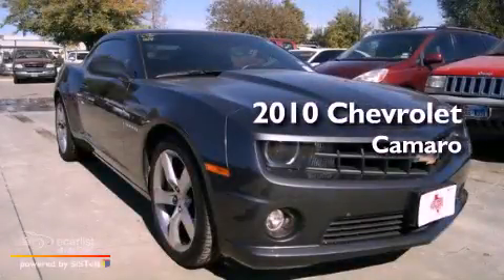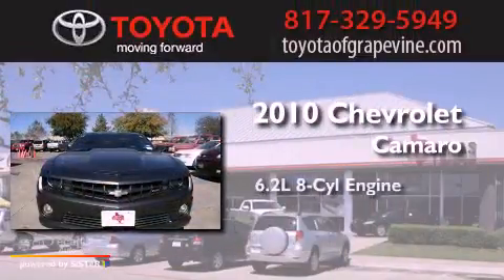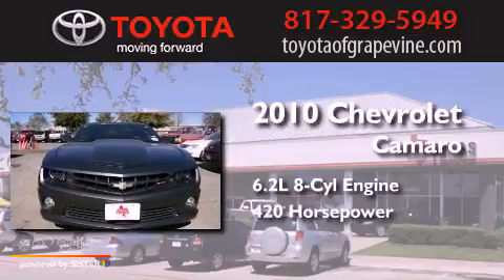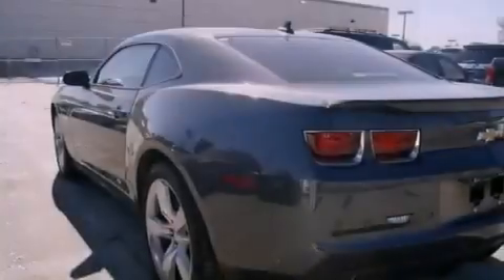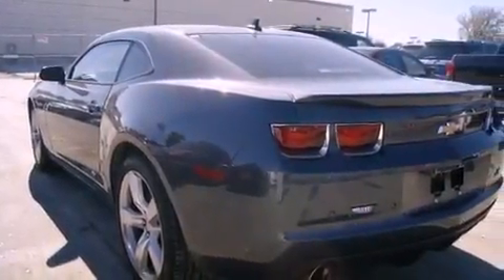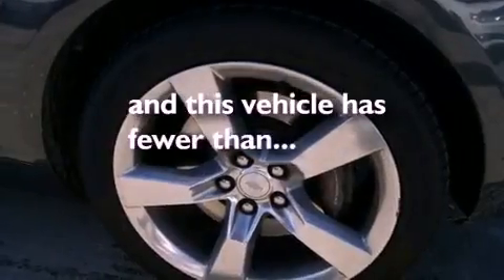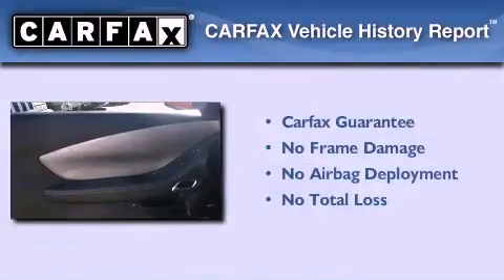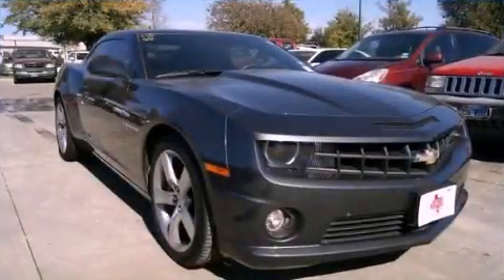2010 Chevrolet Camaro Grapevine TX 76051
Year : 2010
 Make : Chevrolet
 Model : Camaro
 Engine : 6.2L V8 SFI
 Trans . : Automatic
 Exterior : Gray
 Miles : 20,505
 Interior : Other

 801 State Hwy. 114 East